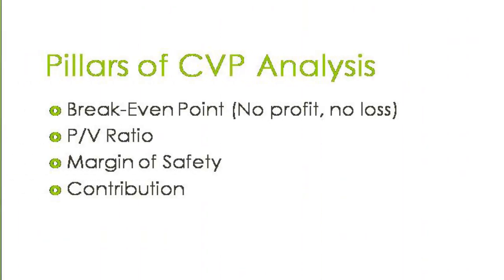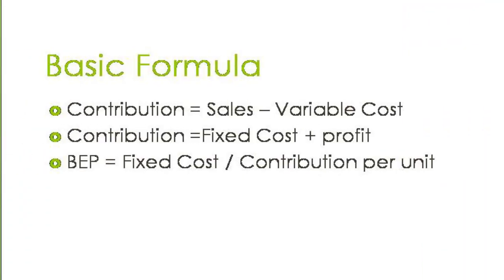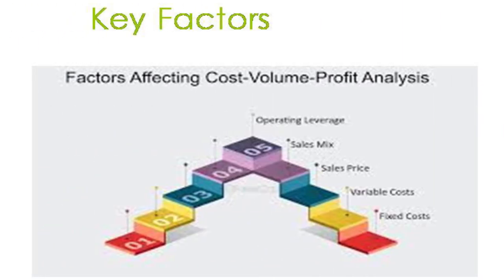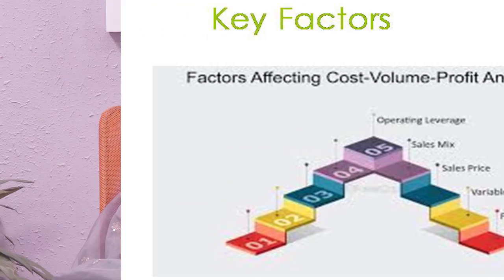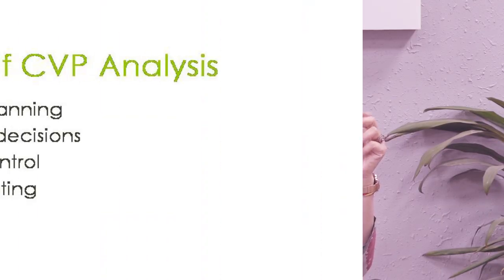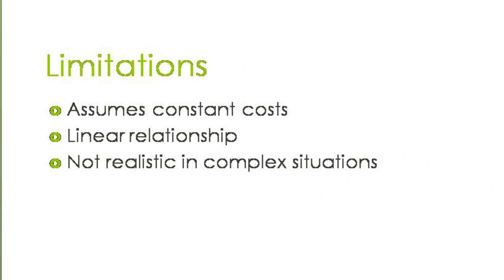Profit starts with smart analysis 📈CVPAnalysis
Understanding your business is the key to smart decision-making! In this video, we break down Cost Volume Profit (CVP) Analysis in the simplest way. Learn how costs, sales volume and profit are connected—and how you can use this powerful tool to plan your business strategy effectively.
🔍 In this video, you will learn:
• What is Cost Volume Profit (CVP) Analysis
• Fixed Costs vs Variable Costs
• Contribution Margin
• Break-Even Point calculation
• Profit planning & decision-making
Whether you're a student, entrepreneur, or finance enthusiast, this video will help you master the basics of managerial accounting and business planning.